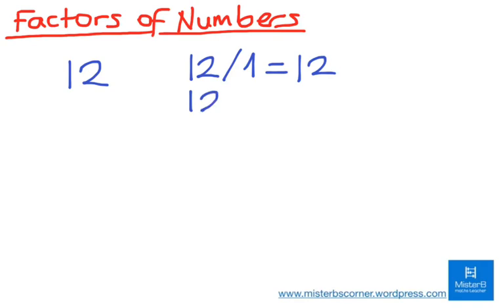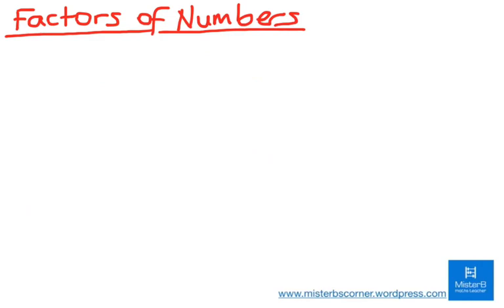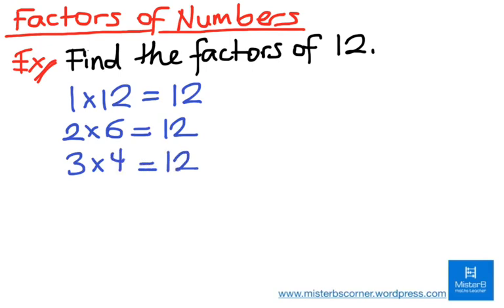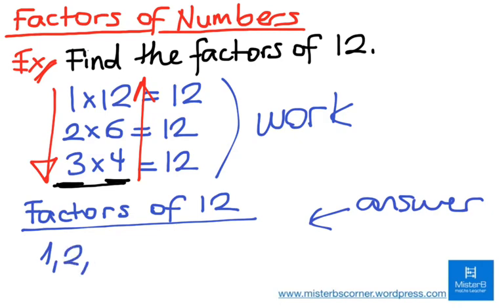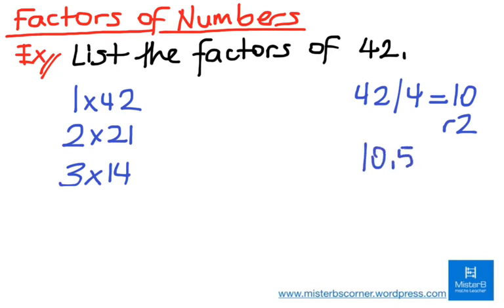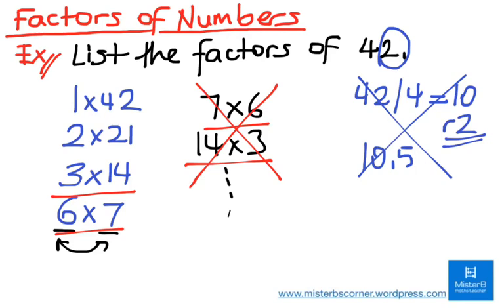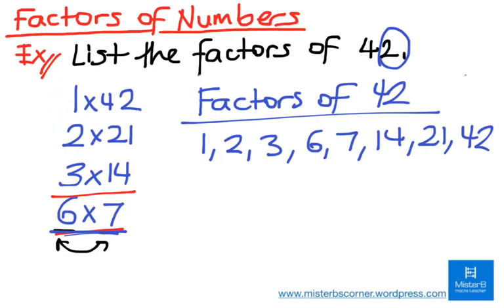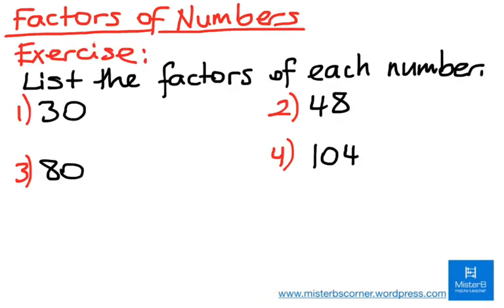Factors of Numbers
This video screencast is about listing all the positive factors of numbers.